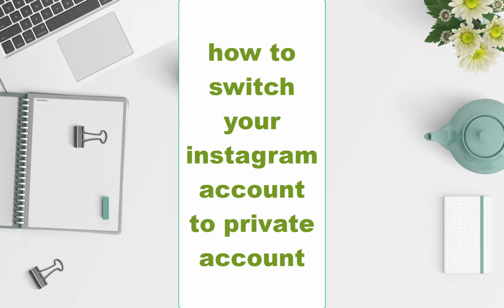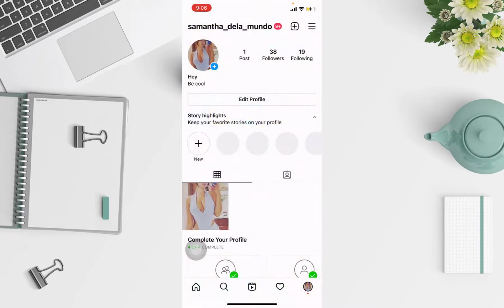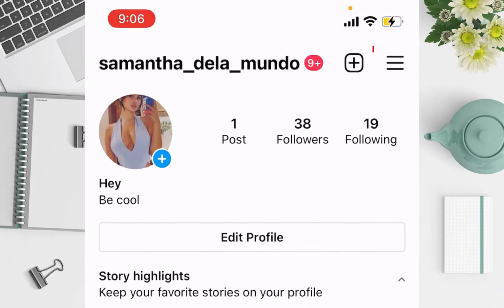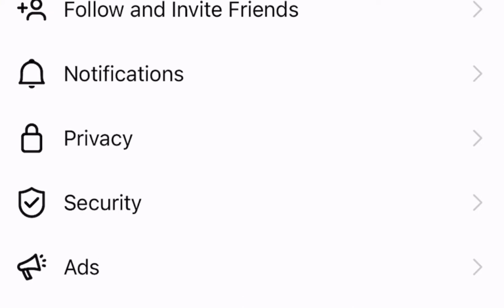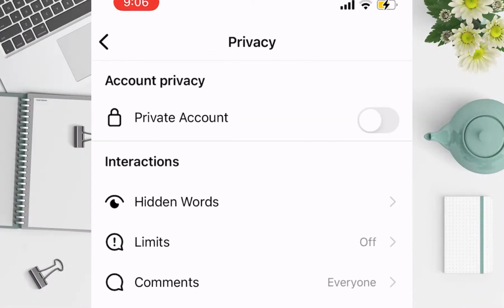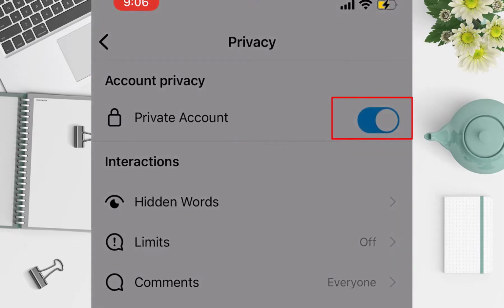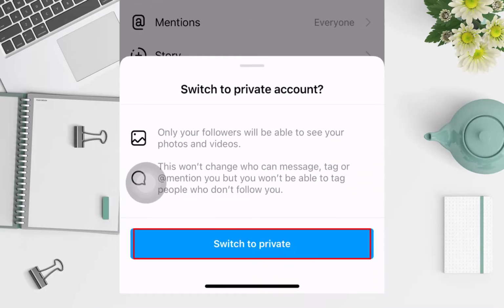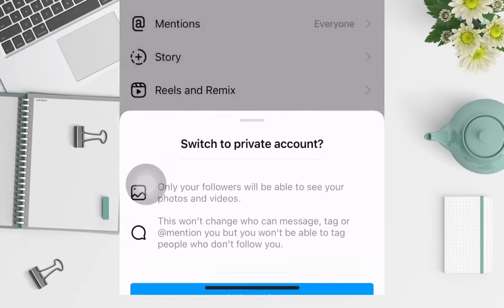how to switch Instagram account from public to private in 2022